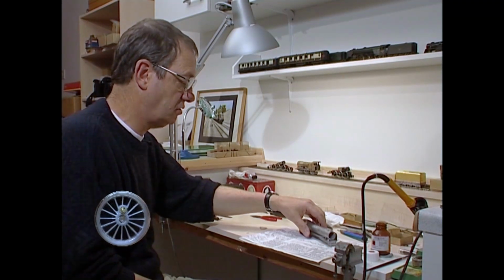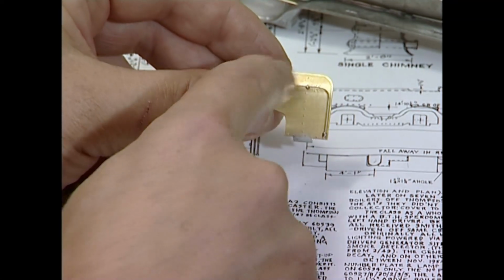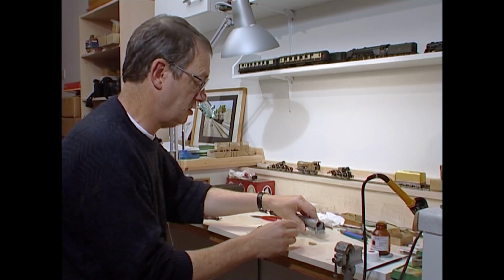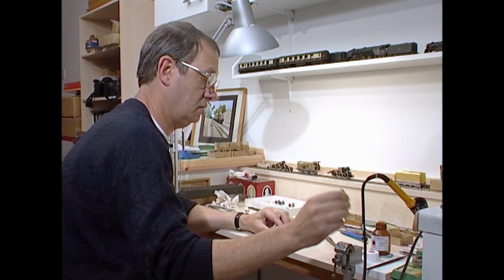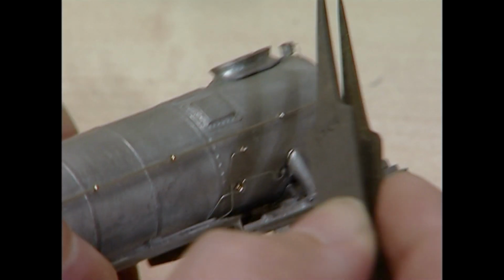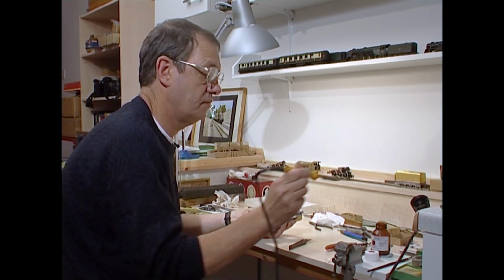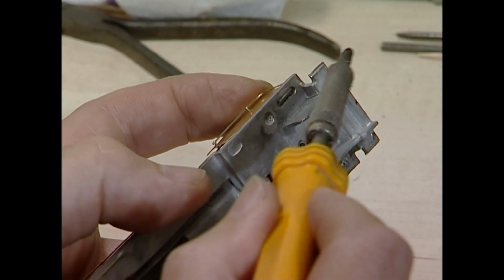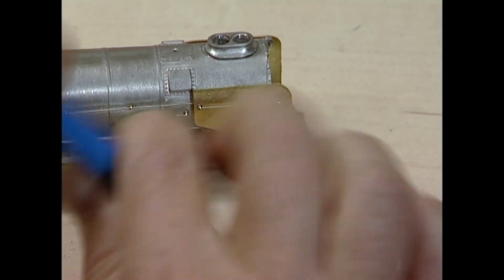Loco Kit Building Part 17 - Fitting Smoke Deflectors and Handrails